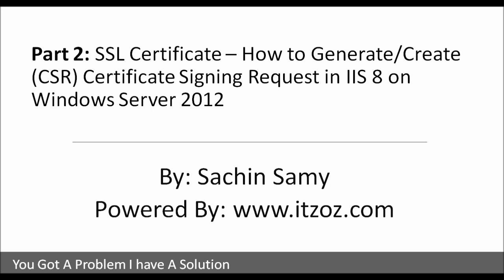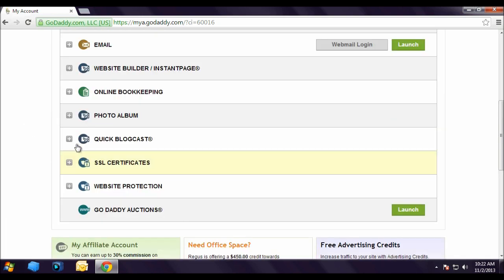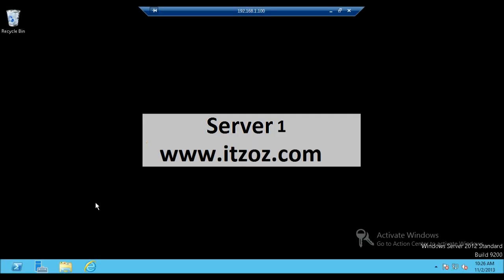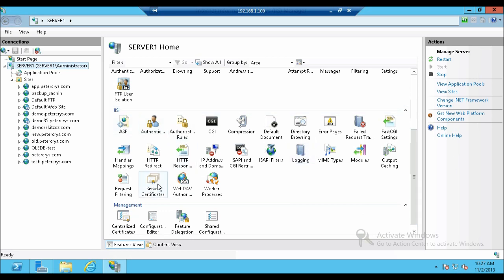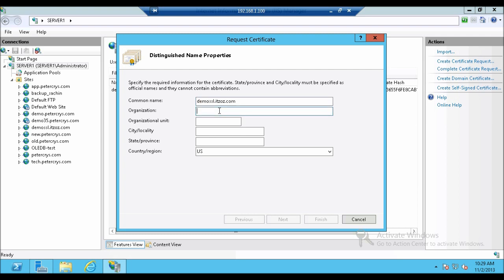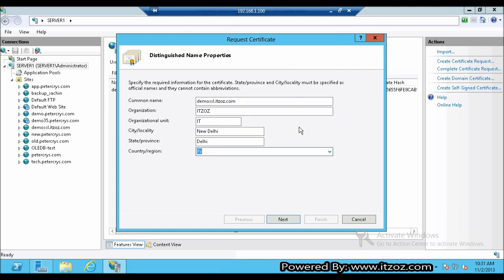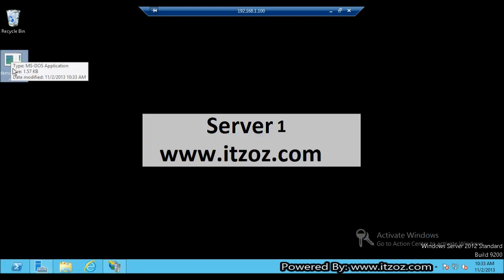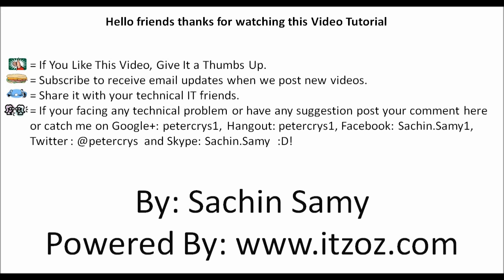Part 2: SSL Certificate - How to Generate or Create CSR Certificate Signing Request in IIS 8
In this tutorial you will learn: How to Generate or Create (CSR) Certificate Signing Request in IIS 8 on windows server 2012.

What is Certificate Signing request ?
A Certificate Signing request (CSR) is a chunk of  text which is encrypted and generated on the server that the certificate will be used on.